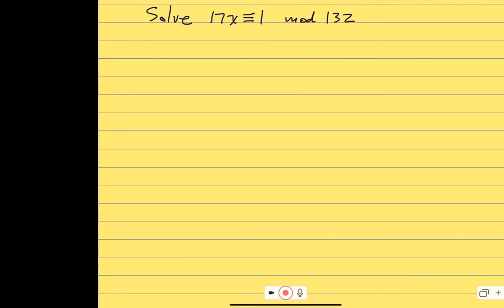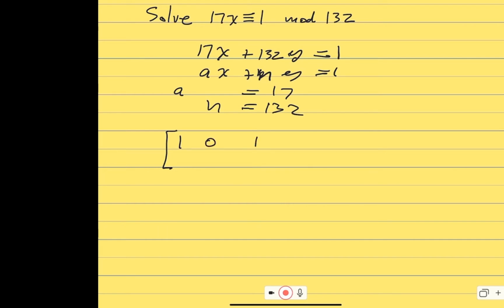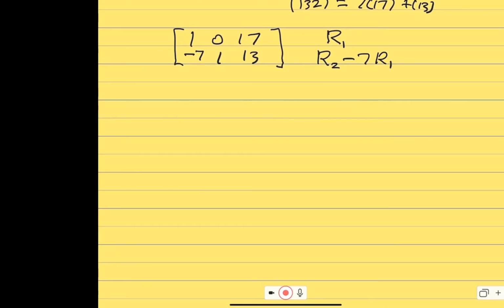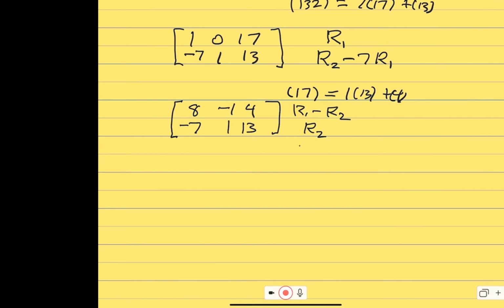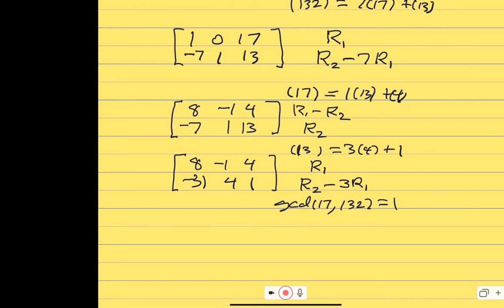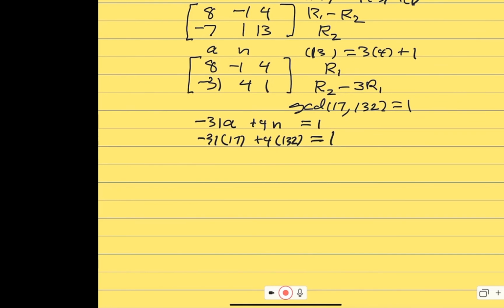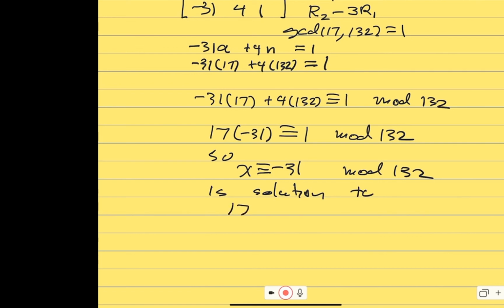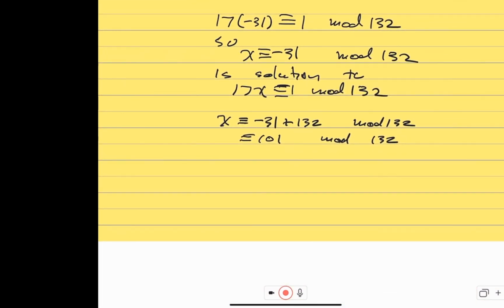Math 546 Lesson 2 video 3